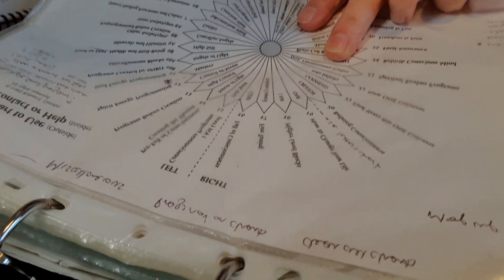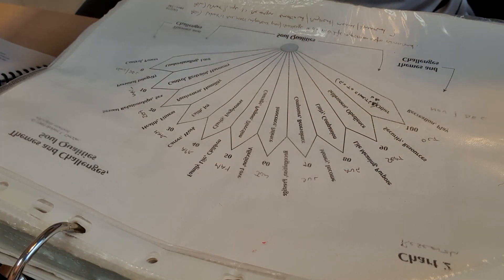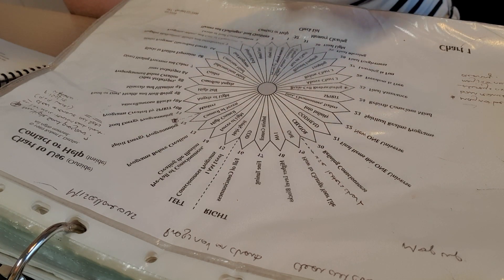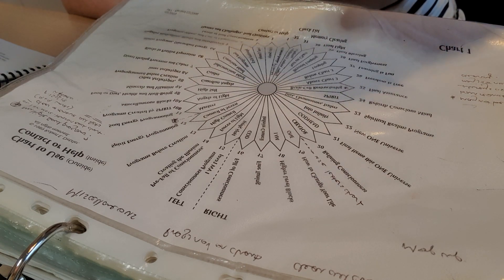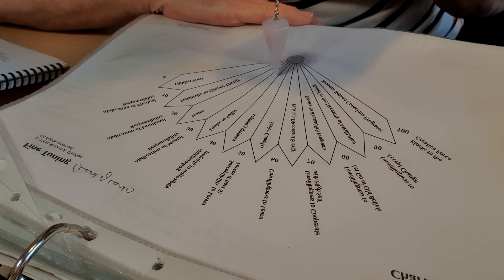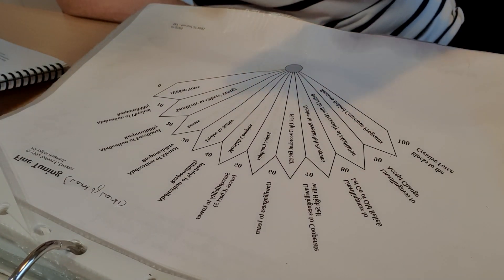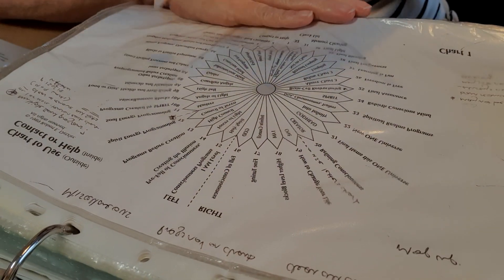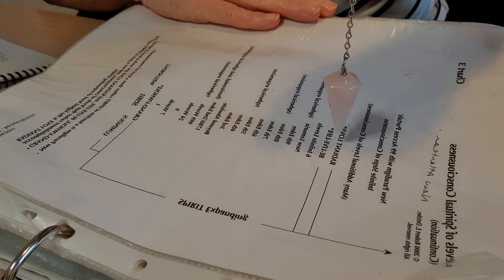A Group SRT Clearing on the Infinity Stream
or

Work with me via Zoom to identify underlying patterns and bring about transformation. Full details on my website, above.

If you wish to donate a contribution for this clearing, it would be gratefully received. 🙏🏻⬇️

If you wish to purchase my Clear Your Blocks to Abundance Courses, Part 1 and Part 2, please email me via my website and I can send you the videos after payment via PayPal. The courses are £20 each. They are no longer on Udemy and I am currently searching another platform for them.

Want to receive the FREE guide to 7 steps to living an abundant life?

For SRT or 1 to 1 Zoom online sessions, please contact Caroline via her

Caroline works as an Inner Trabsformation Guide and Coach helping  to empower clients by clearing those blocks to abundance that are blocking their limitless potential from living a life that is filled with joy, prosperity, opportunities, good health and relationships and so on.  She works with clients on every continent guiding them using her own tools and techniques to become more aware of that subconscious programming and helps them to shift from one state of consciousness to another.

She can be found on most major social media platforms and you can contact her via her

Instagram:  caroline__cousins (my most active)
Facebook:  transformational energy expert or Caroline Cousins (both are pages rather than friends accounts)
Gettr:  @InnerTransform
Odysee: @Inner_Transform
Flote: @Caroline5